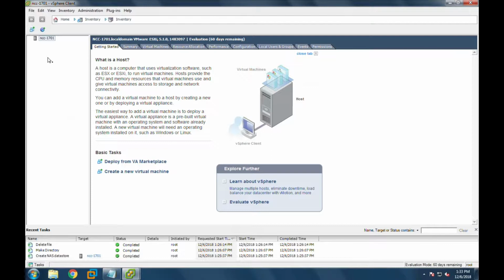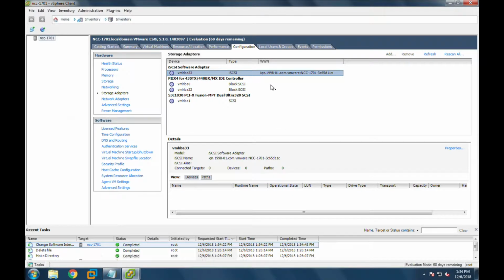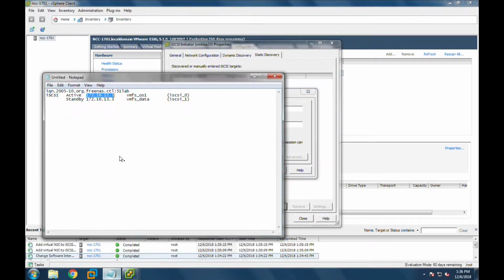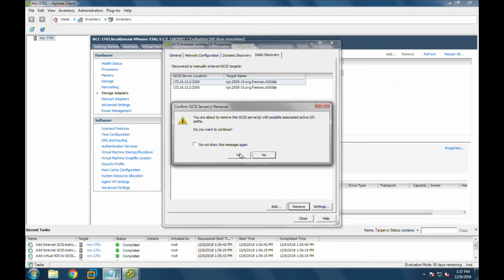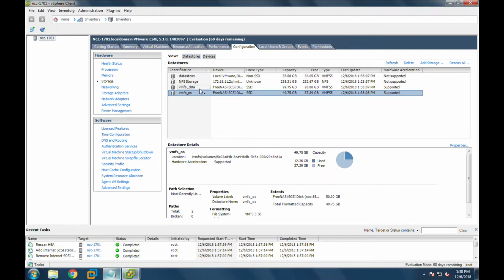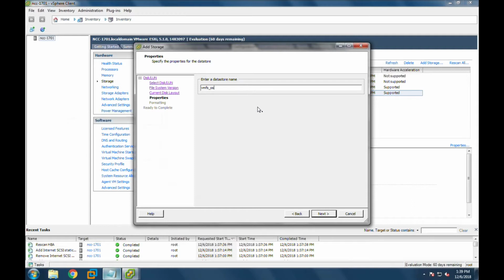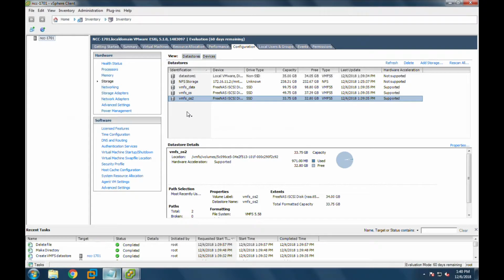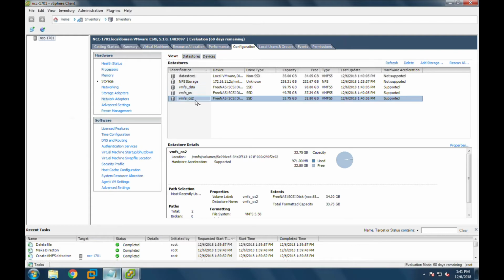Configuring iSCSI Storage on VMware's ESXi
In this video we add iSCSI storage to our ESXi host. Previously we set up our networking, so this will be quick and easy!